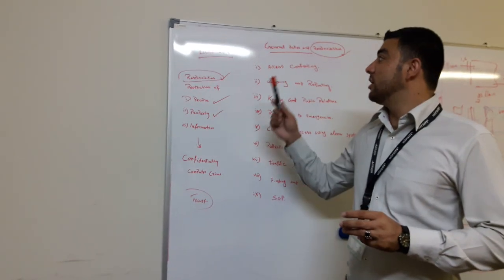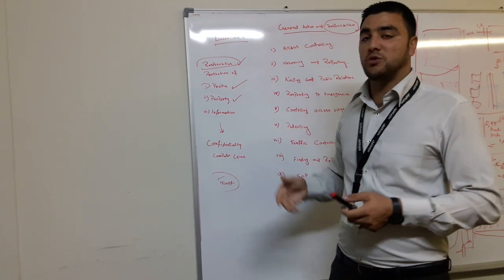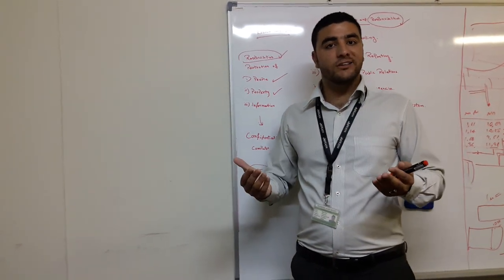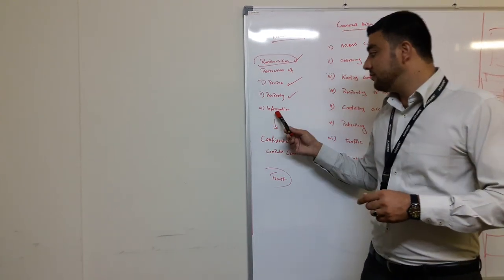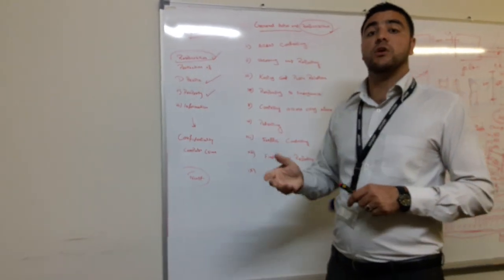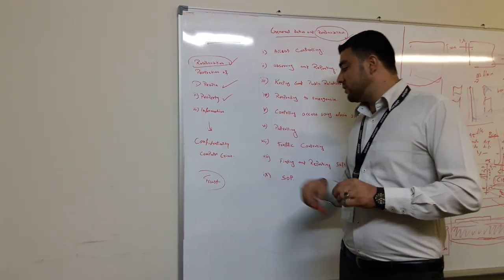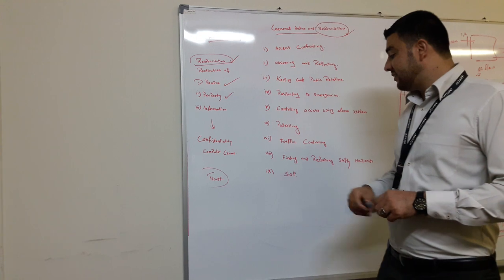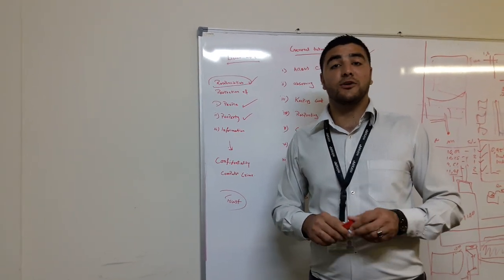Security duties and responsibilities